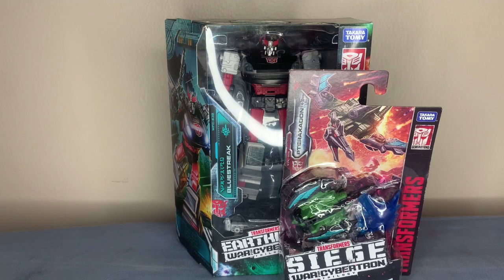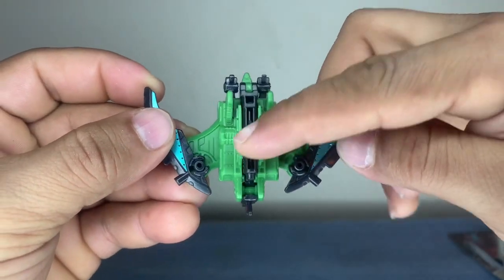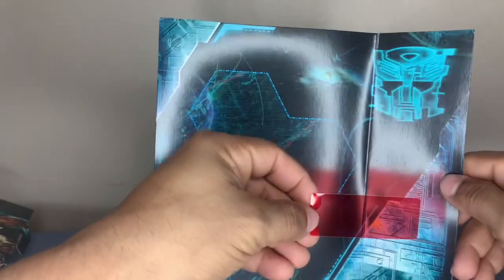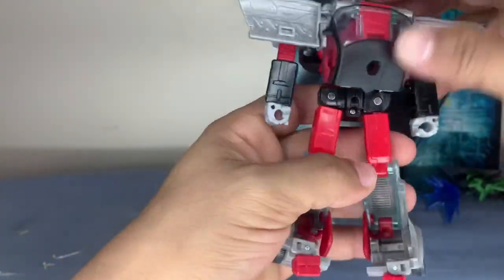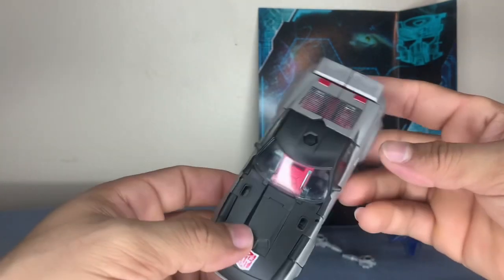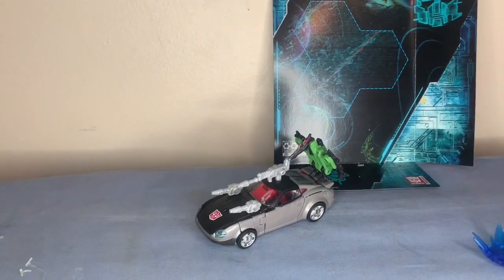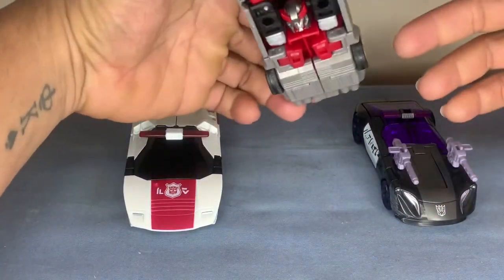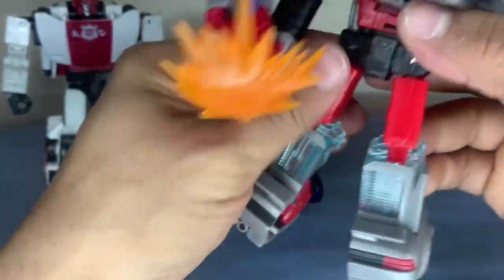Transformers Generations Earthrise War for Cybertron Bluestreak Exclusive Review.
Transformers Generations Earthrise War for Cybertron Bluestreak Exclusive Review.hey guys I found this cool transformers figures.I did a cool video on it for you.Go check it out let me know what you think in the comments thanks.